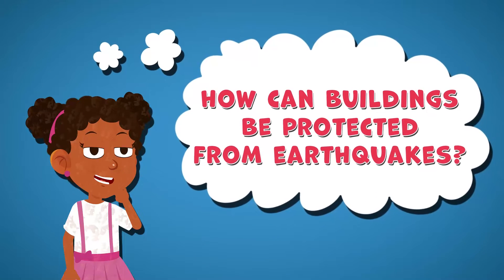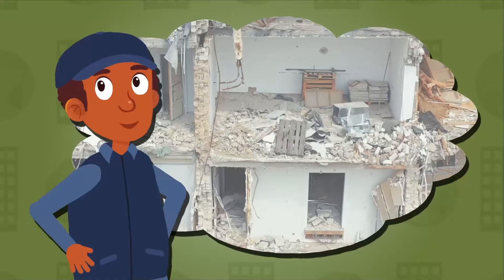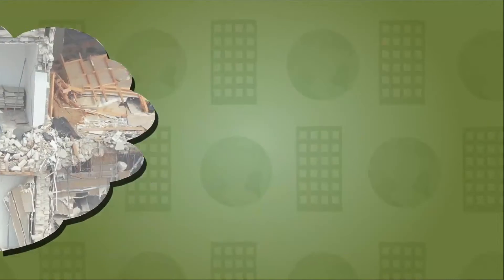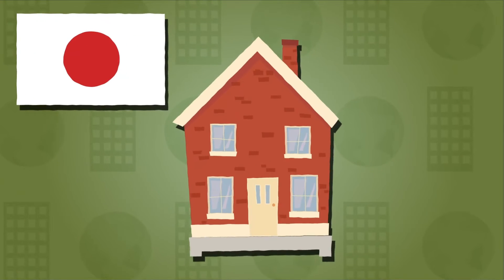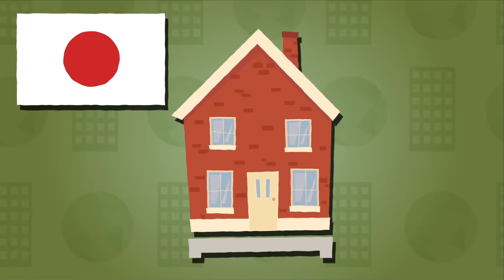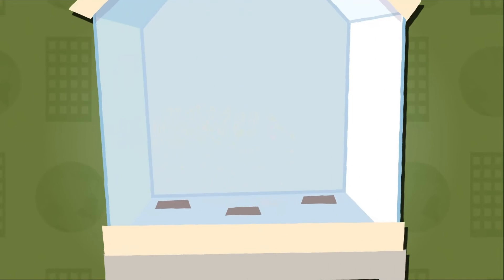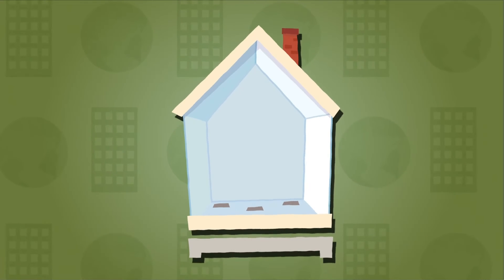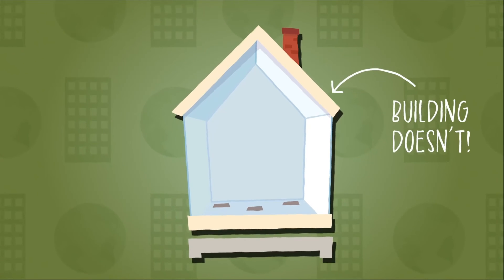Earthquakes for kids |Earthquake proofed buildings explained |Earthquake Facts for Kids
Hello everyone!

Welcome to our educational video all about earthquakes! Earthquakes are one of the most powerful and destructive natural phenomena on the planet, and they can have a huge impact on our lives. In this video, we'll be learning all about what earthquakes are, how they happen, and how we can stay safe during one.

So, what exactly is an earthquake? Well, an earthquake is a sudden and intense shaking of the ground caused by the movement of the Earth's tectonic plates. These plates are huge pieces of rock that make up the Earth's crust, and they are constantly moving and shifting. Sometimes, when two plates grind against each other, the pressure becomes too much and the plates suddenly slip, causing an earthquake.

When an earthquake happens, the ground shakes and vibrates, and this can cause buildings, bridges, and other structures to collapse. Earthquakes can also cause tsunamis, which are giant waves that can destroy entire coastal communities. It's important to remember that earthquakes can happen anywhere in the world, and they can happen at any time.

So, how can we stay safe during an earthquake? Well, the most important thing is to stay calm. If you're inside, it's best to drop, cover, and hold on. This means that you should drop to the ground, find a piece of furniture to hide under, and hold on tight until the shaking stops. If you're outside, it's best to find an open space away from buildings, trees, and power lines.

Another important thing to remember is to always have an emergency kit ready. This should include things like water, food, first aid supplies, and a flashlight. Having an emergency kit can help you stay safe and comfortable in case of an earthquake or any other disaster.

It's also a good idea to learn about the different types of earthquakes and the different ways they can happen. For example, some earthquakes are caused by volcanic activity, while others are caused by the movement of the Earth's plates. Understanding these different types of earthquakes can help you better prepare for one if it happens in your area.

Finally, it's important to know what to do after an earthquake. If you're safe, it's a good idea to check on your friends and family to make sure they're okay. You should also listen to the news and follow any instructions from emergency officials. And if your home or community has been damaged, it's important to stay away from any dangerous areas and let the professionals do their work.

In conclusion, earthquakes are powerful and destructive natural phenomena, but by understanding what they are, how they happen, and how we can stay safe, we can be better prepared if one happens in our area. We hope you enjoyed this video and learned something new.

for more educational lessons and videos in Maths, English, Crafts and Cooking.